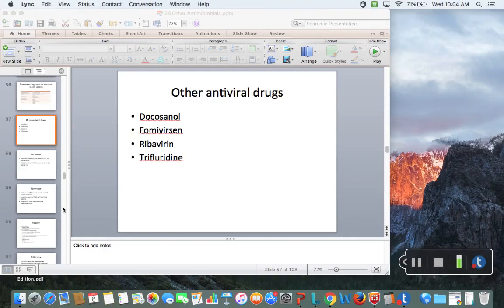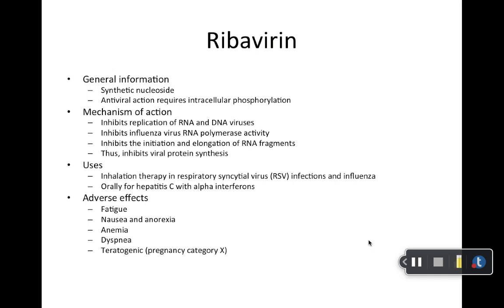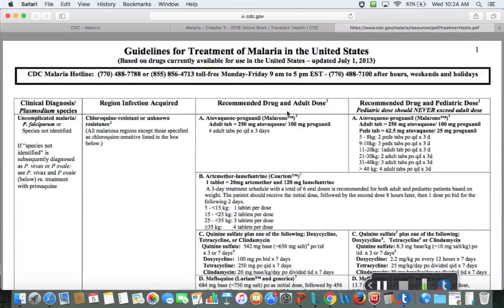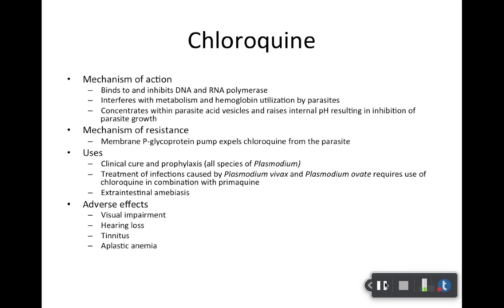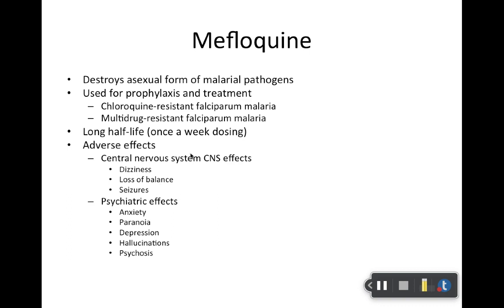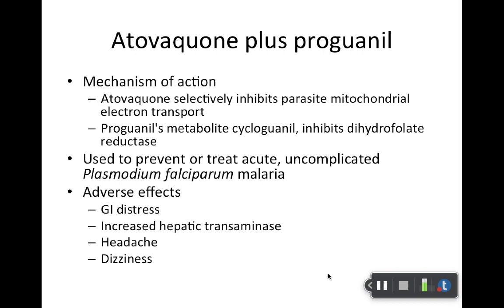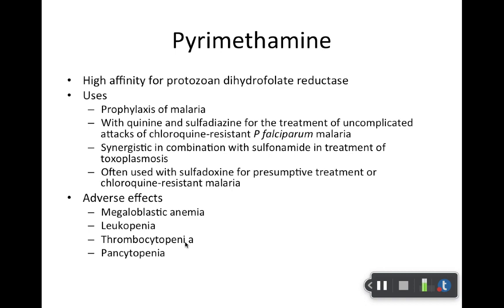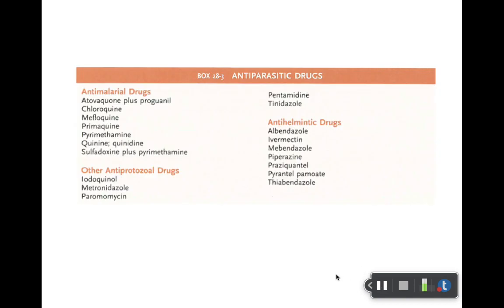Other Antimicrobials Rx lecture Part 2